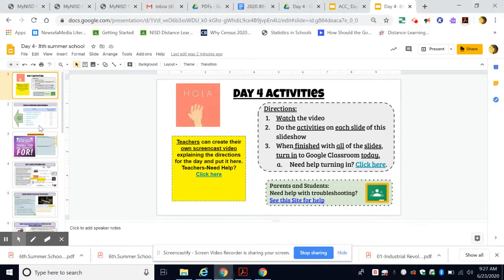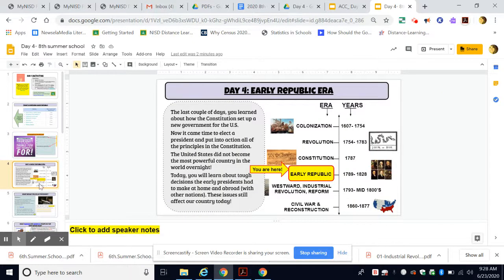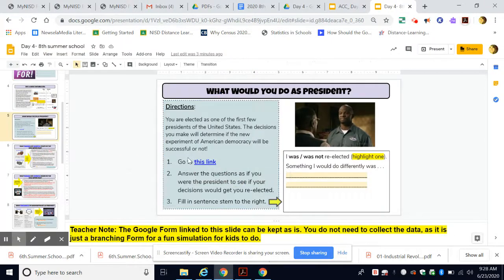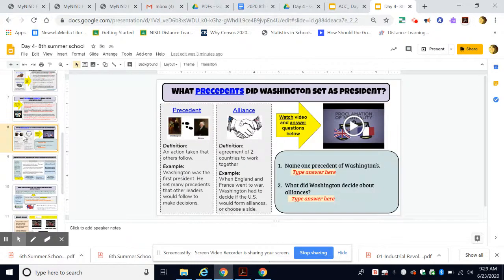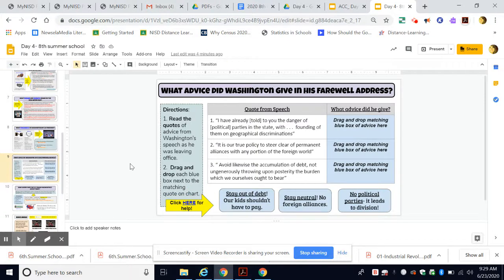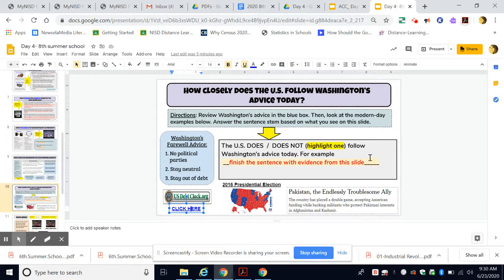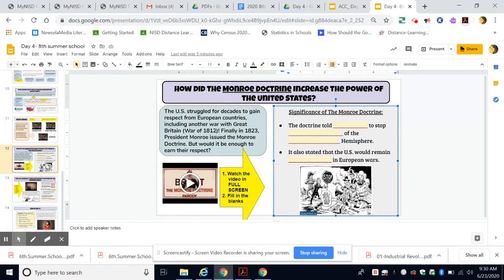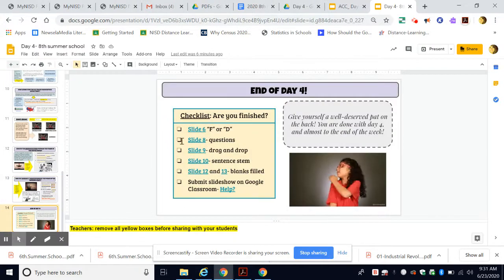Day 4 summer school- 8th grade